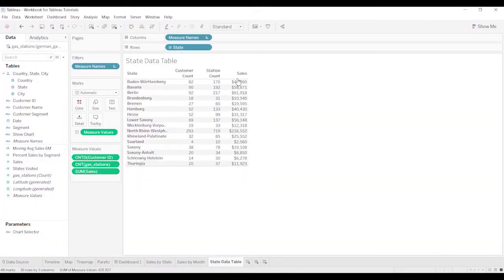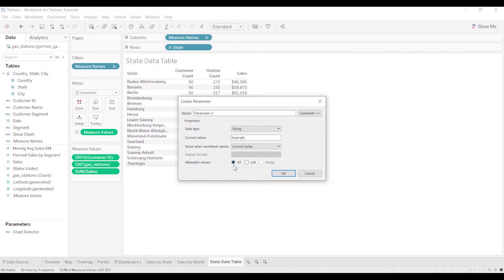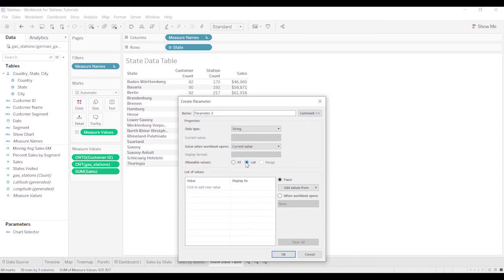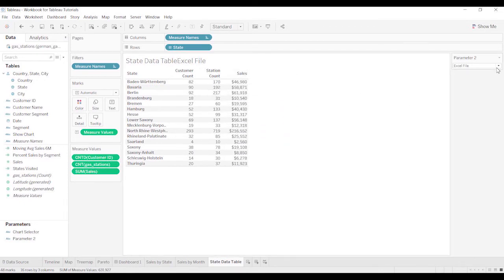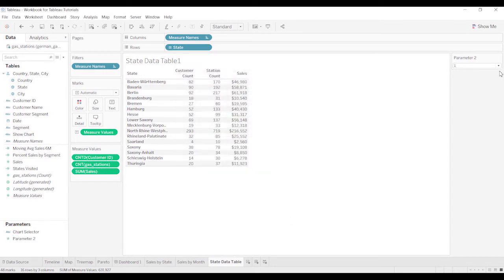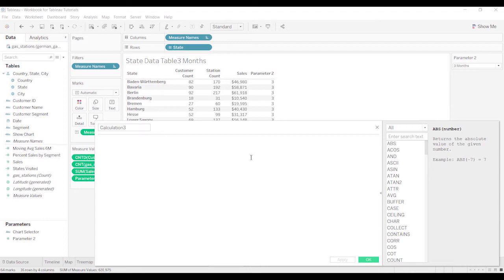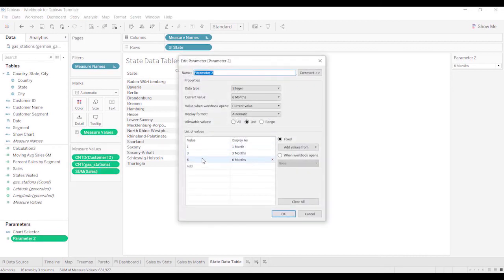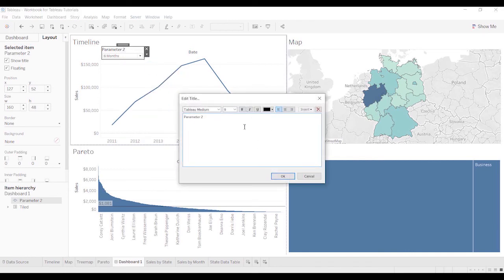Tableau Tutorial - Parameters Overview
Good overview of parameters.  How to create them, add them to dashboards, and some suggestions for how parameters can be used.  Examples include:  add parameter value to the Title, parameter different than value to make drop down boxes easier to read, use in formulas.